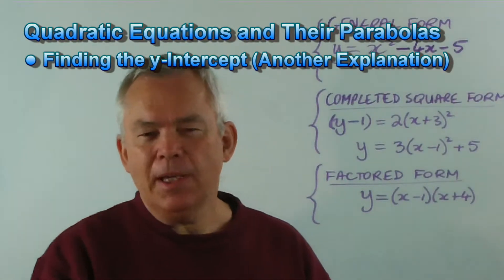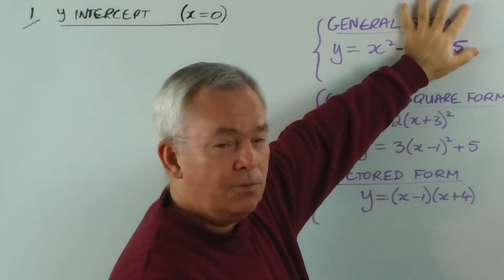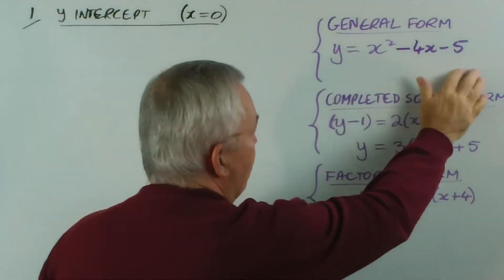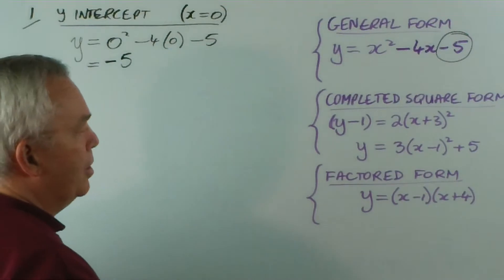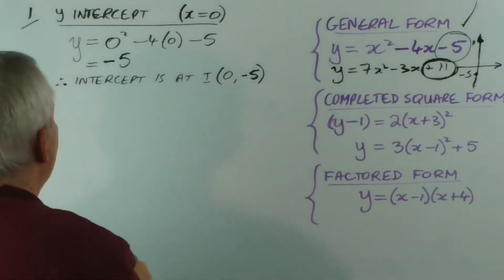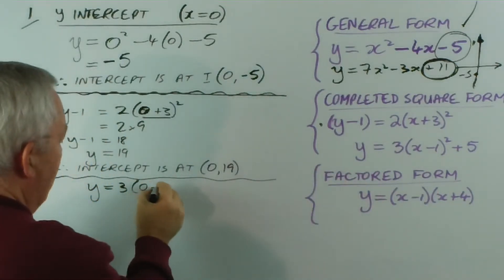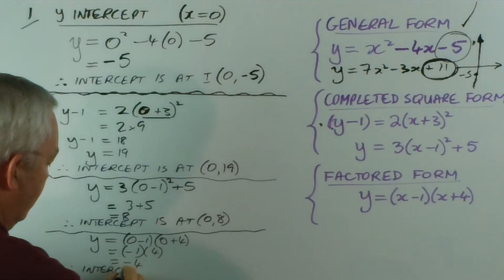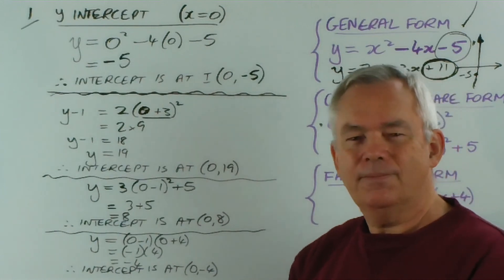How to Find the y-Intercept of a Parabola (Alternative Version)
I had already posted another video explaining this procedure when I discovered that I had recorded this one weeks earlier!  Rather than waste the effort, I thought I would post this as well.  There is no need for you to watch both versions.  One will do!

Usually, when we have to analyse and graph a quadratic equation, the first feature that we identify is the y-Intercept.  This is because it is often the easiest point to find.

Because the quadratic equation is usually presented to you in one of three different forms, I show how to find the y-Intercept from each form.  In subsequent videos you will learn what each form is particularly designed to do.  In this case, it is the 'General Form' that makes finding the y-Intercept very easy!  It is simply the value of the constant.

You will notice that, towards the end of the video, I use the heading "y-Intercept (x=0)."  When analysing quadratic equations, I like to start each of the four sections with a heading that identifies WHAT I am going to find.  This is good for my own mental clarity as well as making it very clear for an examiner or whoever else may wish to read/follow my work.  I also like to state HOW I am going to find each item and include that in the heading.  So, for the first section of my analysis, I like to use this heading and encourage you to do likewise (or, at least, similarly).

The next few videos will deal with finding the x-Intercepts (aka roots or zeros) by factorising, completing squares, or by using the quadratic formula.